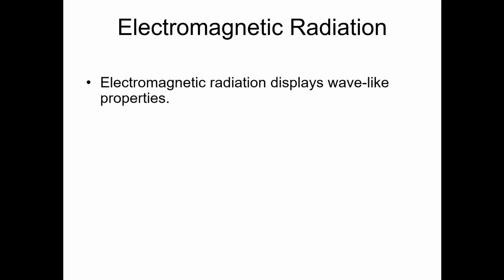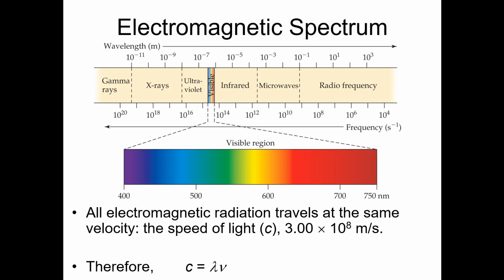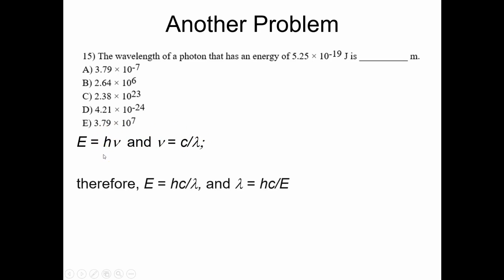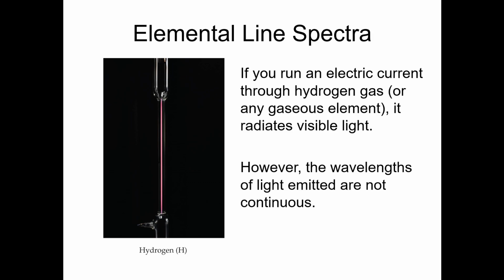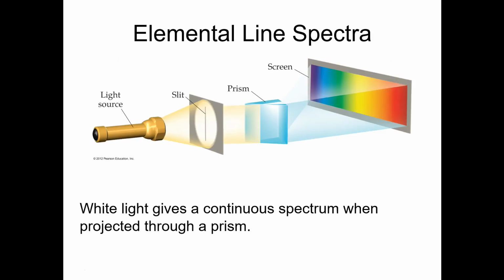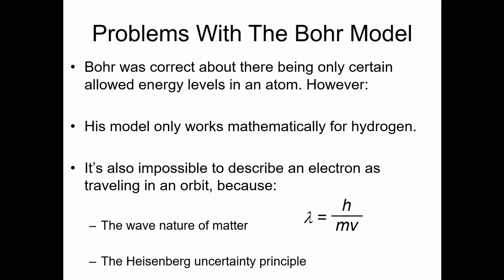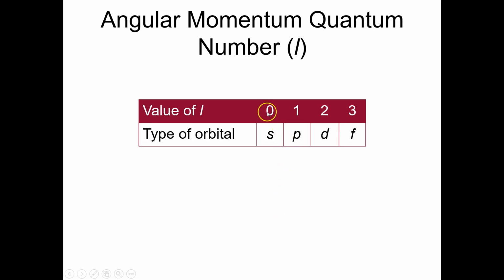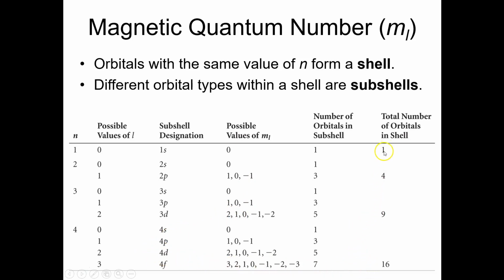QOD #44 Electromagnetic Spectrum and Electron Structure March 2019